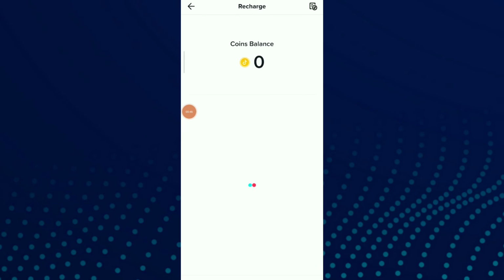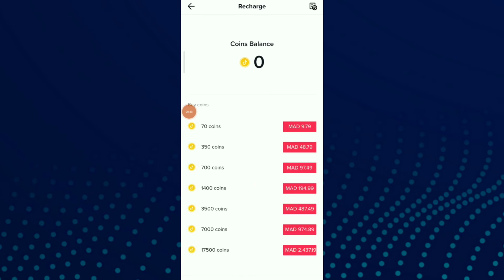How To recharge Your coins balance On Tiktok App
My idols on YouTube:
Mike Vestil
Ali Abdaal
biaheza
Kevin David
Incognito Money
Sara Finance
Everyday Money
Channel Makers
Vidiq
SuperHumans Life